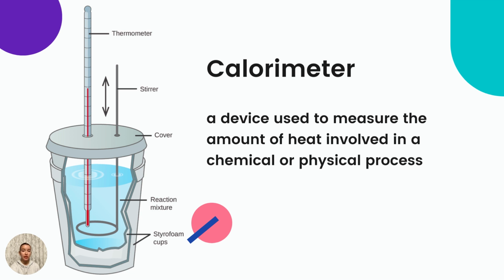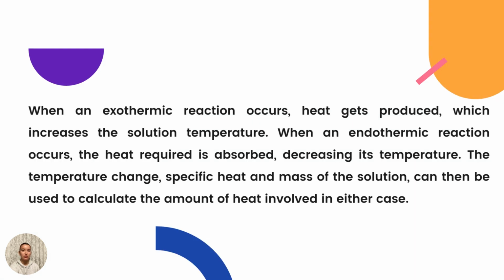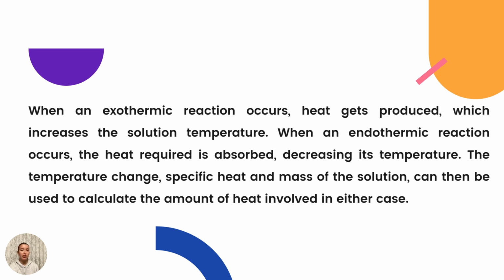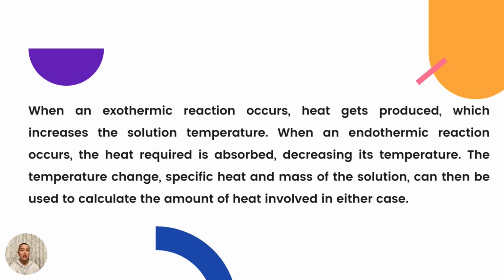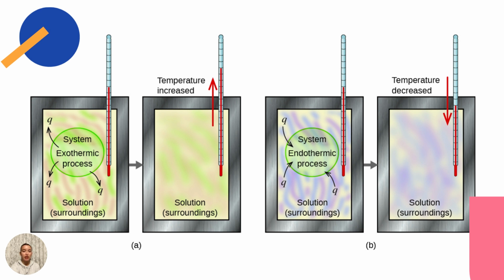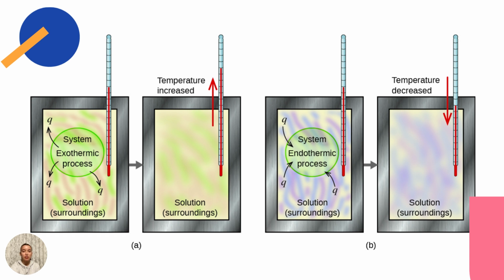CHM141: Calorimetry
This video tutorial was created by RLC tutor Gejla Toromani. It explains the concept Calorimetry in Chemistry.